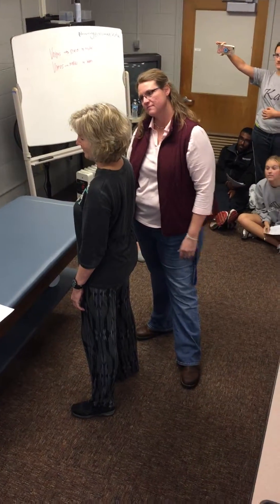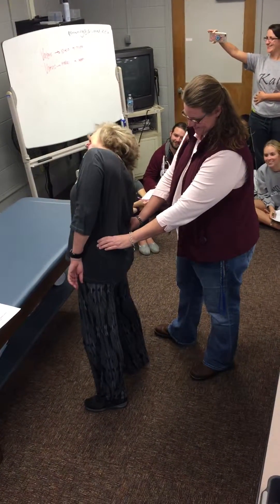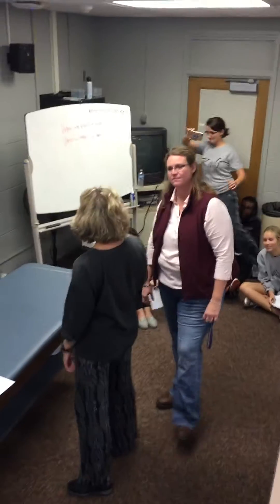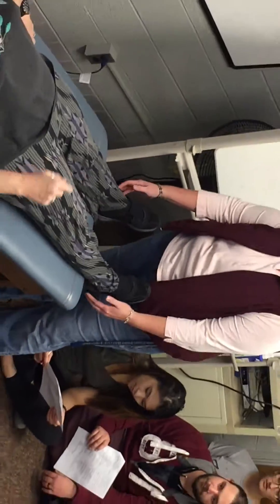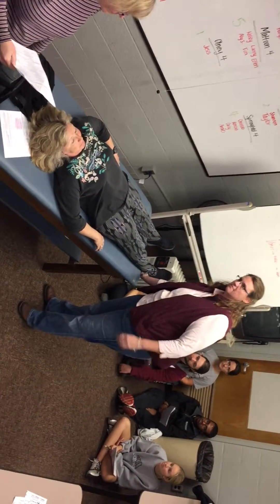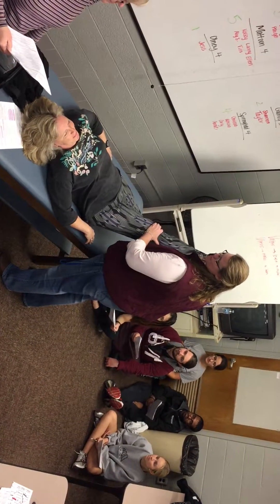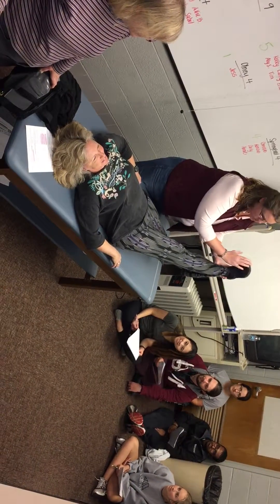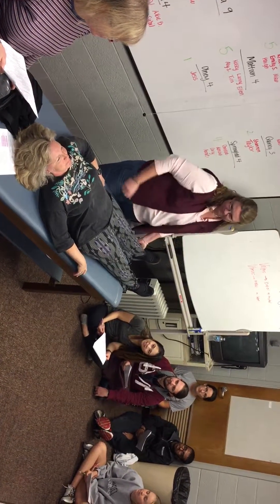Musculoskeletal Exam part 1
SIU PA sideways musculoskeletal exam (part 1)